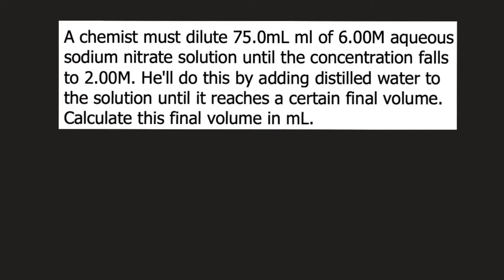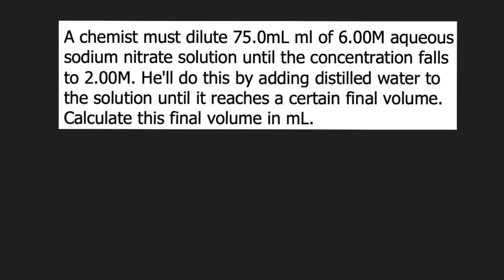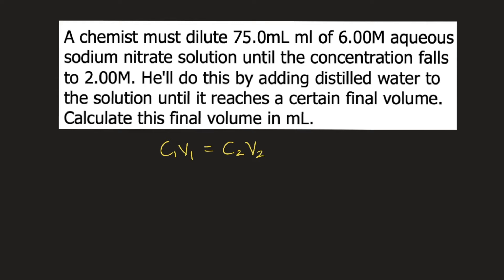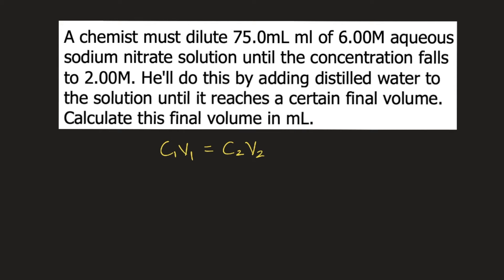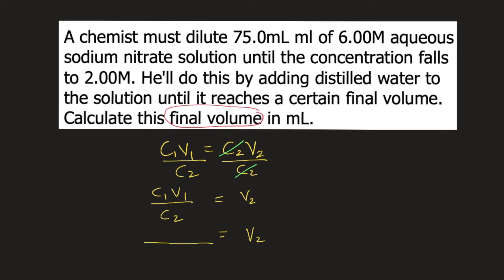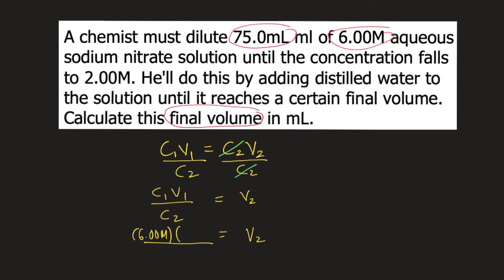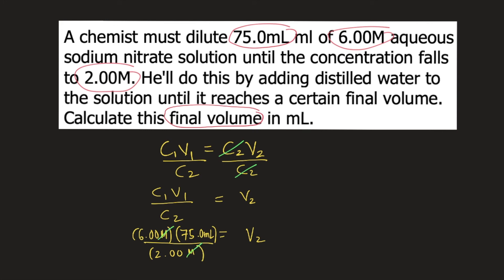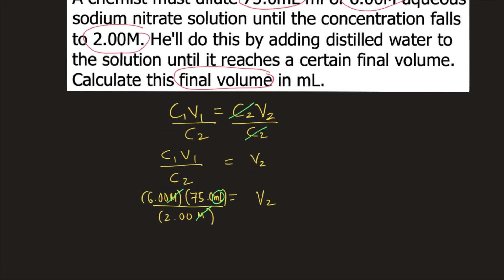A chemist must dilute 75.0mL ml of 6.00M aqueous sodium nitrate solution until the concentration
A chemist must dilute 75.0mL ml of 6.00M aqueous sodium nitrate solution until the concentration falls to 2.00M. He'll do this by adding distilled water to the solution until it reaches a certain final volume. Calculate this final volume in mL.